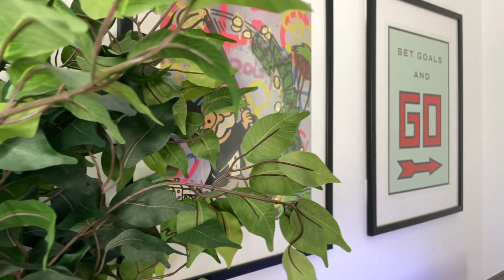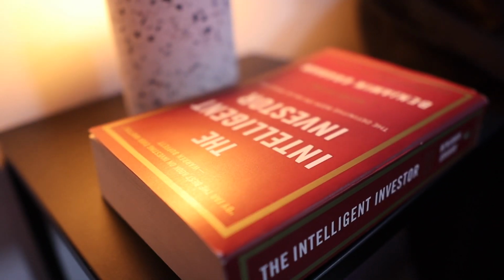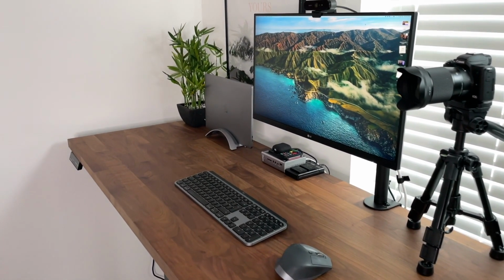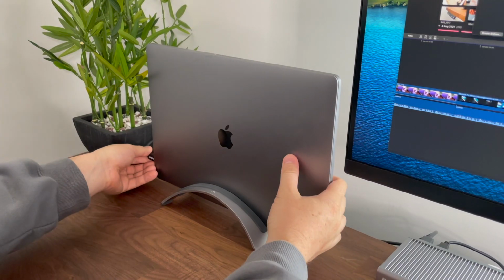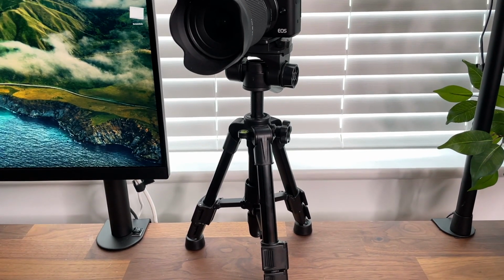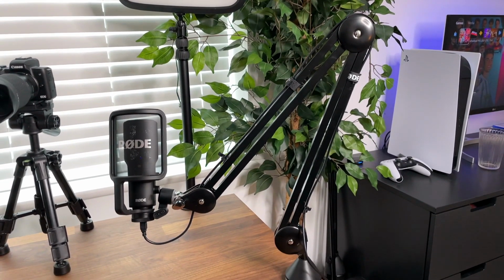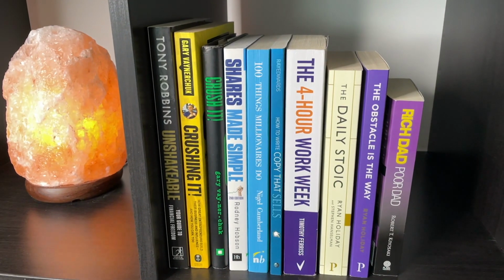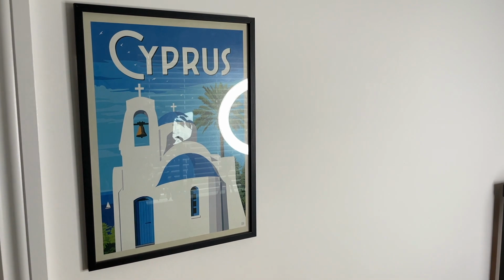Entrepreneur Home Office Tour 2021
In todays video, I give you an insight into my current office setup for 2021. It's around 90% finished and so far, it's created a comfortable & relaxing but at the same time, productive environment for me to work in.

As I was going to be spending most of my day in this office, I thought I would invest into it heavily with the latest tech and equipment.

You can find all of these products down below alongside the ones I forgot to mention.

VIDEO LINKS
LG 4k Monitor
SteelSeries Artic 9 Headset

Canon Battery Charger
Canon m50
Sigma 16mm 1.4 Lens
Neewer Mini Tripod
Elgato Key Light
Rode NT USB Microphone

Salt Lamp
Floating Globe

ABOUT ME:
Christos Fellas is an Entrepreneur, Investor & Content Creator. The purpose of this YouTube channel is to document his progress into the world of Online Business & Investing whilst sharing transparent & valuable information along the way.